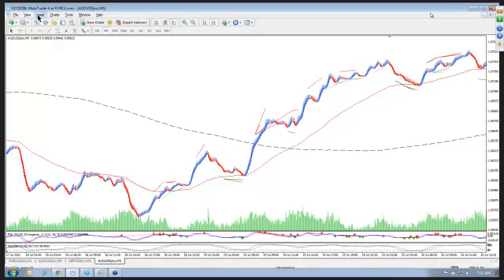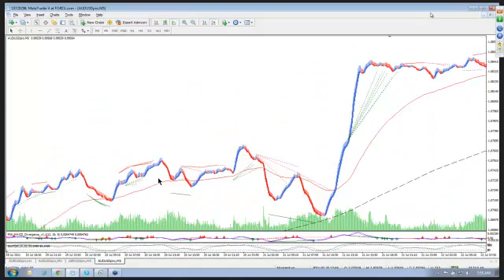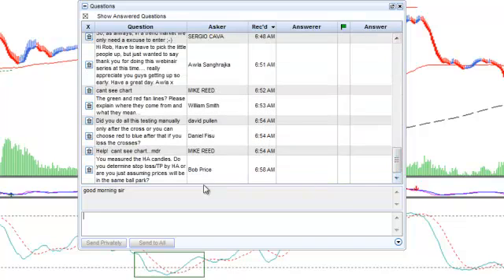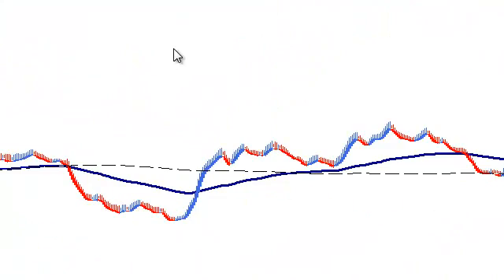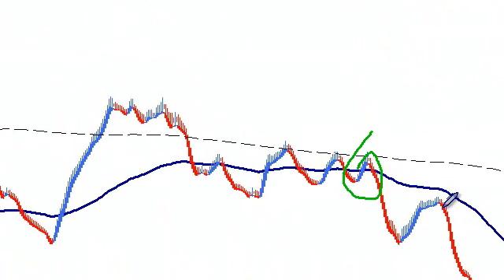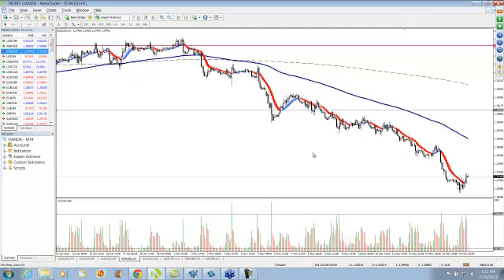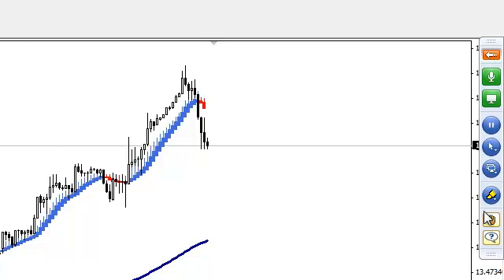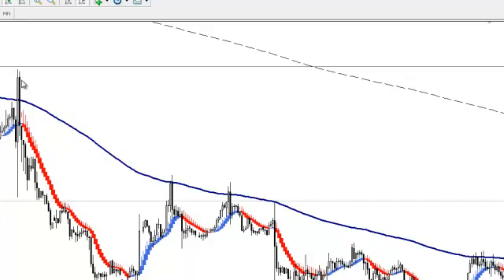Arizona Rules Part 5 (Repeat): Volume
Volume plays a role in the Arizona Rules. Get more information at http:--robbooker.com-arizona and http:--arizonarulestrading.com-forum